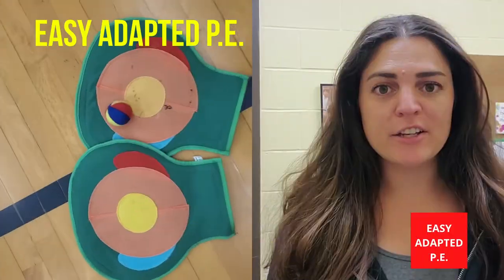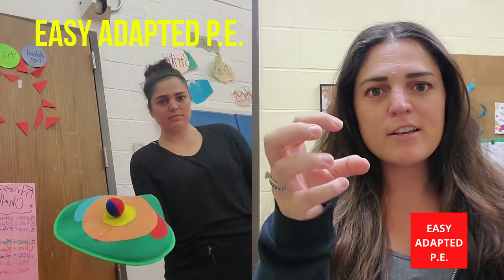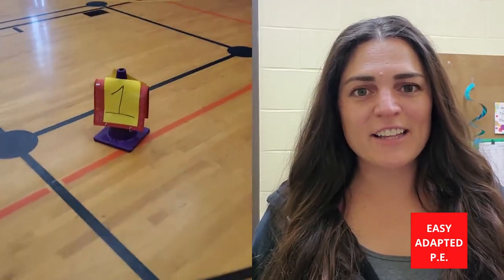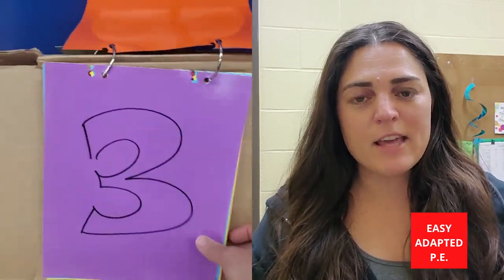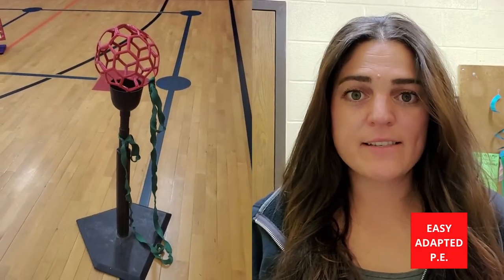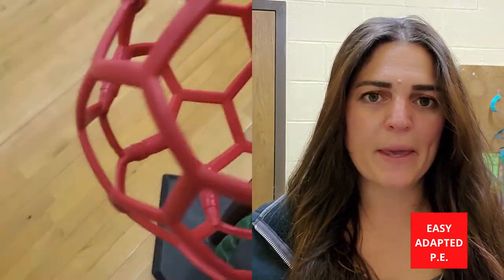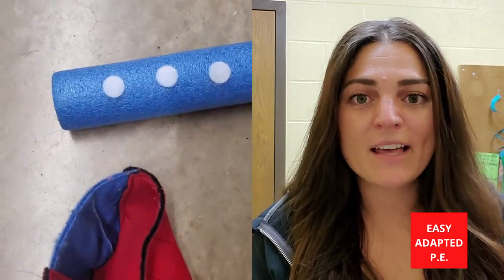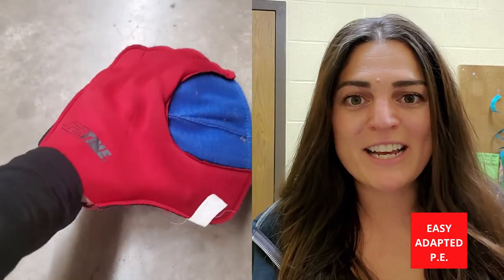Baseball Station Adaptations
In this video I will explain in detail several baseball adaptations I use for my students with disabilities. It's super easy and so helpful when you have students with an Adapted Physical Education Program in your class!

Velcro mits & paddles
Skeletal Ball (smaller than what I would typically use)
Baseball Tee (similar to the one I use)

Easy Adapted P.E. Sharing Creative, Inclusive Physical Education Strategies.